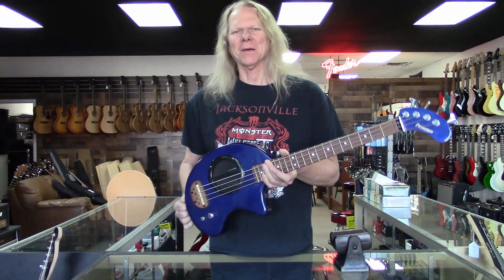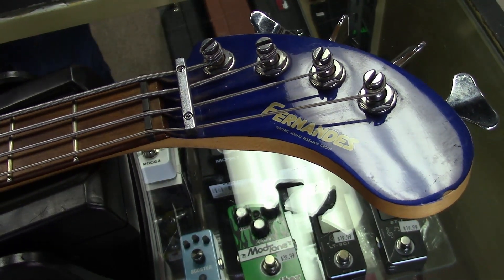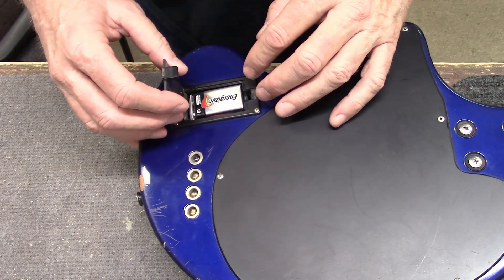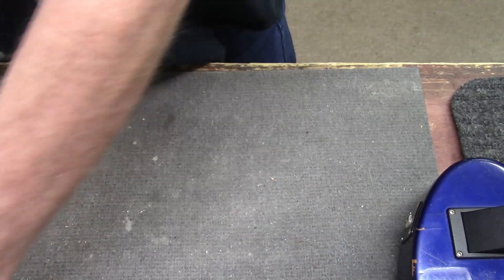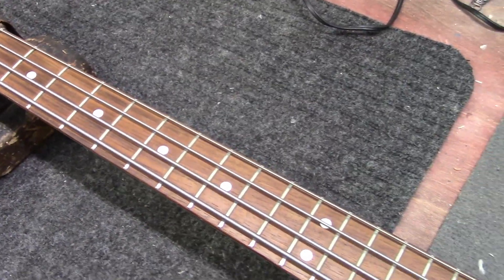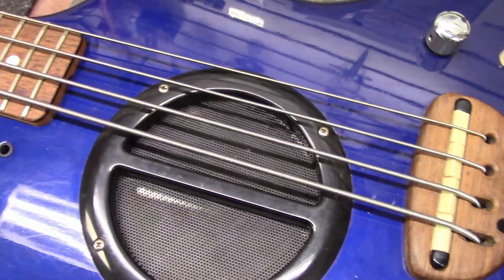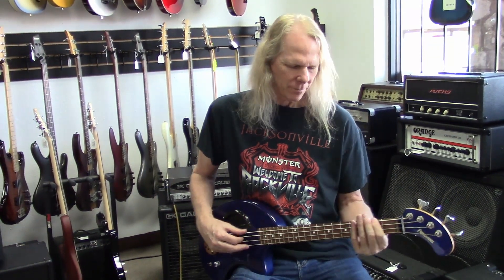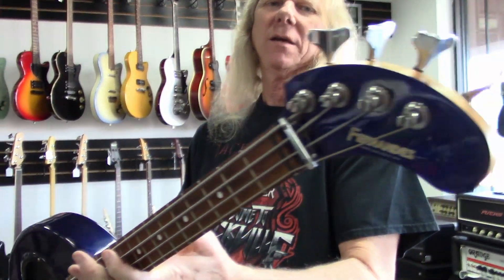Is this the best short scale bass?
We take a quick look at the Fernandes Nomad Bass and replace its battery.